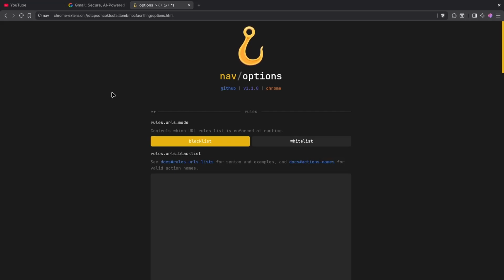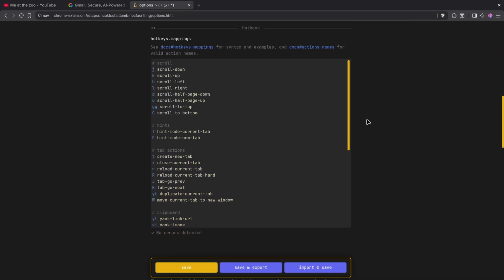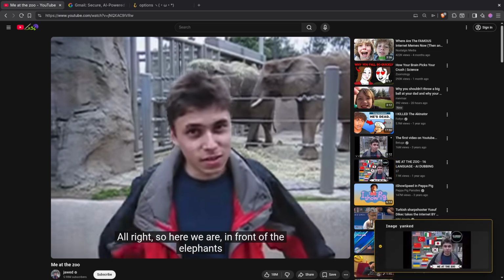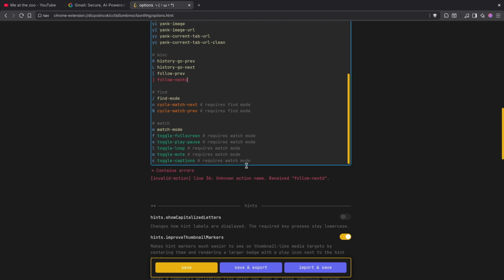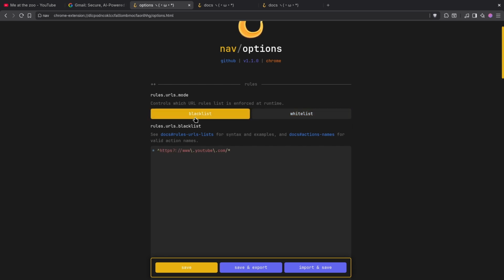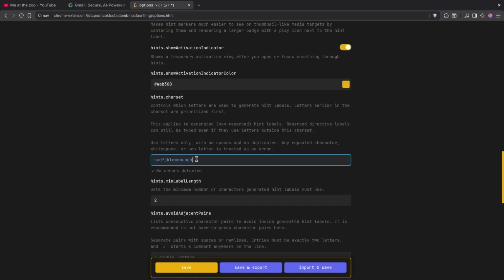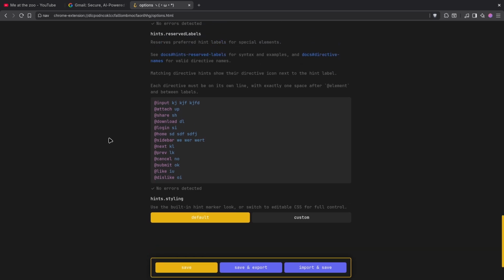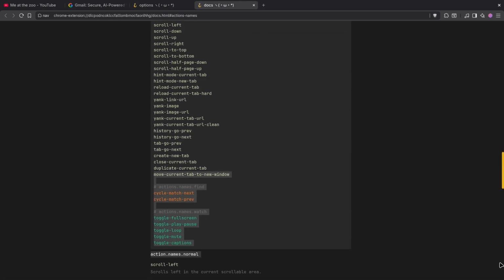Nav Extension - The Better Way to Navigate the Web (Demo)